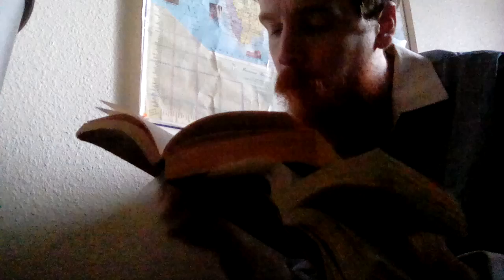Surah 8 The Spoils of War of The Koran Translated J.M. Rodwell 1861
Surah 8 The Spoils of War of The Koran Translated J.M. Rodwell 1861 reminds us that playing musical instruments and their associated bodily sounds are not prayer and are not for the houses of worship.  Even a broken treaty needs to be formerly abandoned by the side who were not oppressors nor aggressors.